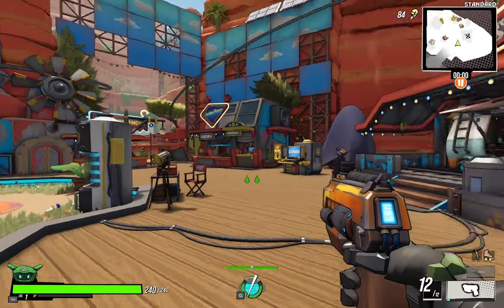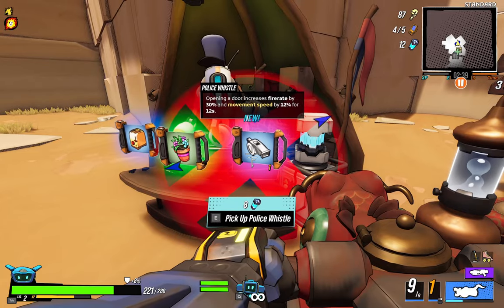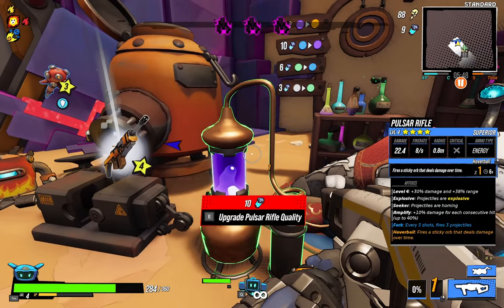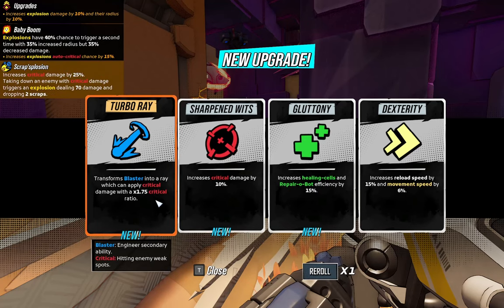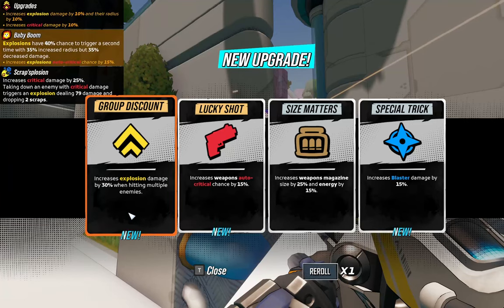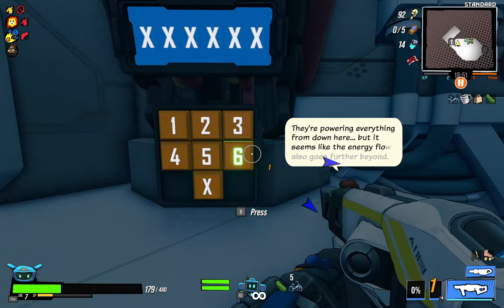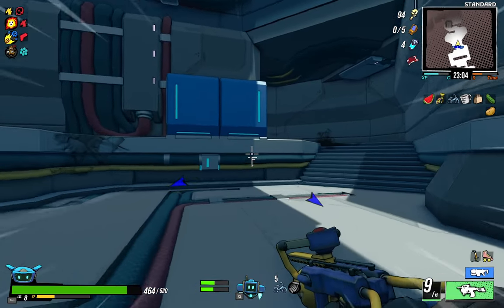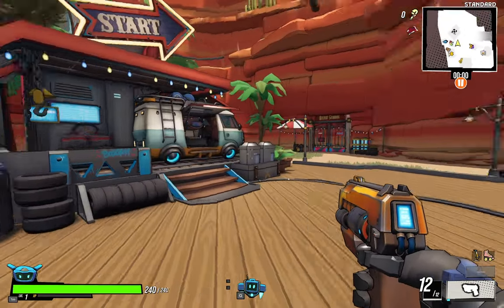Revisiting a Fun FPS Roguelike - Roboquest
I kinda forgot how much fun this game is.  Today we are trying out Roboquest a fps roguelike that's pretty darn fun.  The new arsenal update just came out so there should be a ton of new weapons for us to use.